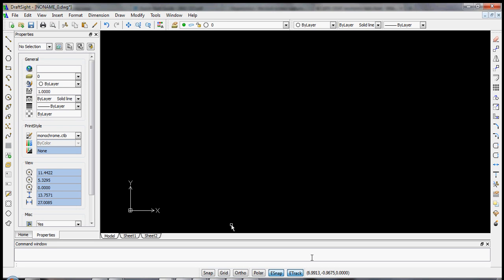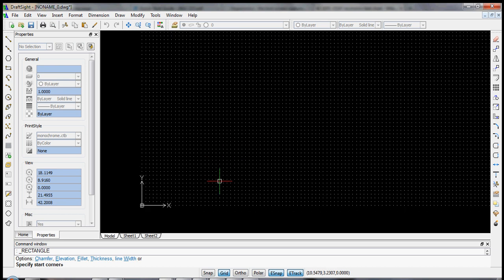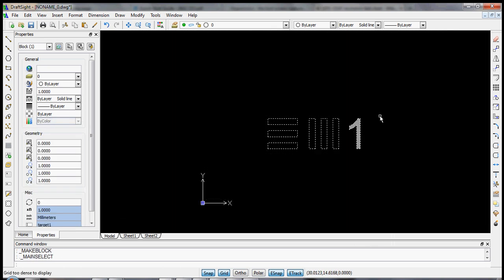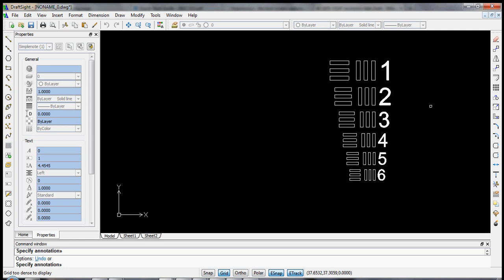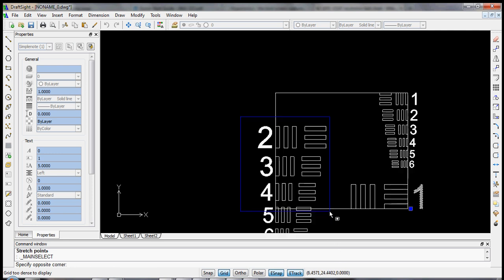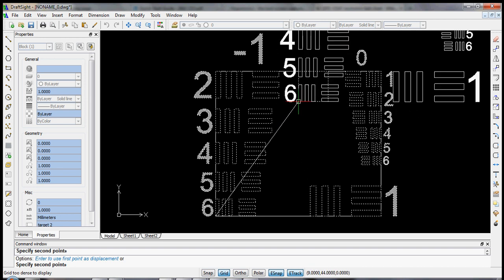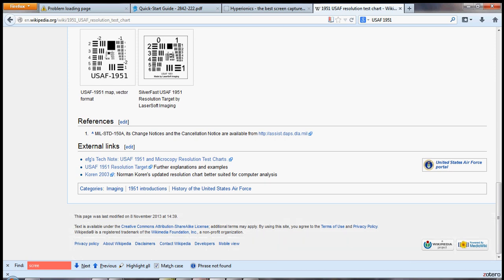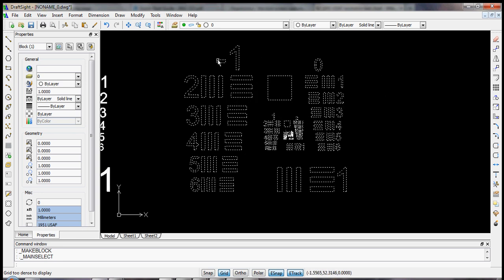USAF CAD Drawing